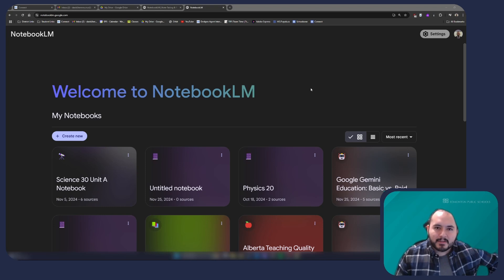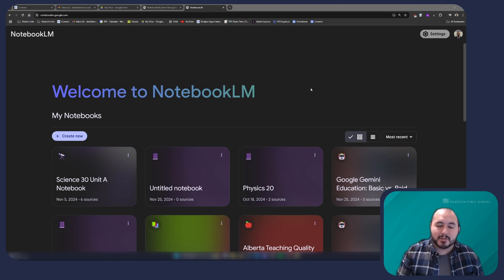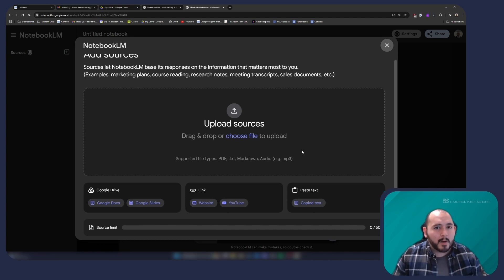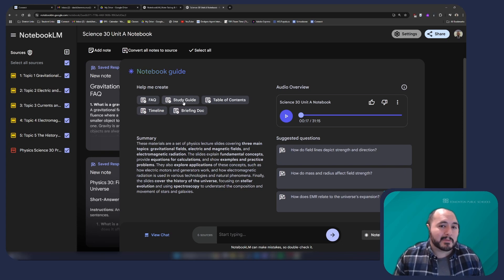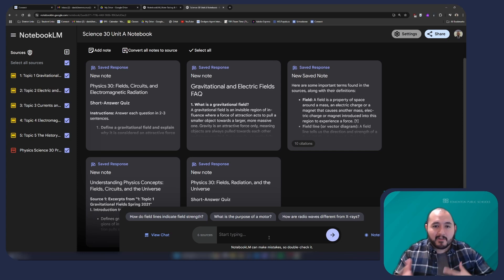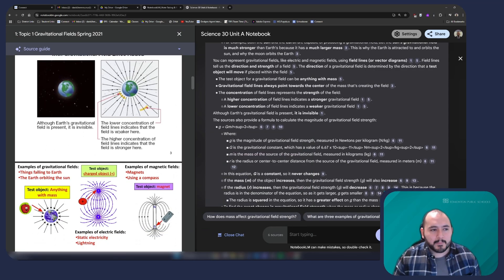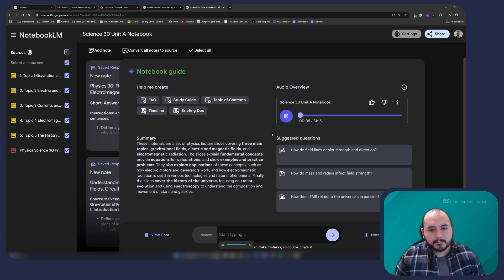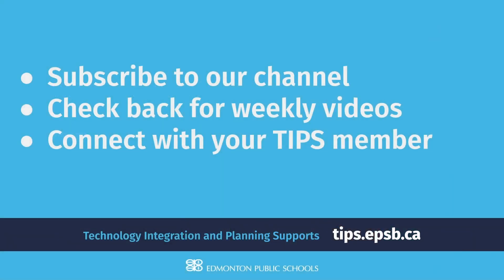What is NotebookLM?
Want to craft your own personalized AI expert? NotebookLM is a GenAI tool which will become an expert in any documents you share with it. NotebookLM can help with lesson planning, organizing ideas, and even produce a podcast! In this video, we will cover how to create new Notebooks, the various features of NotebookLM, and provide some ideas for how to use this innovative tool.